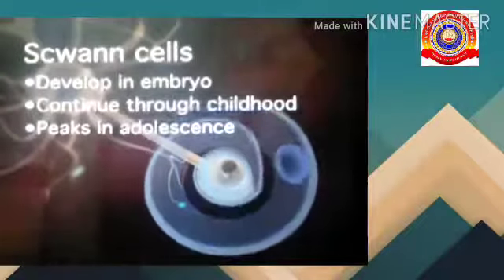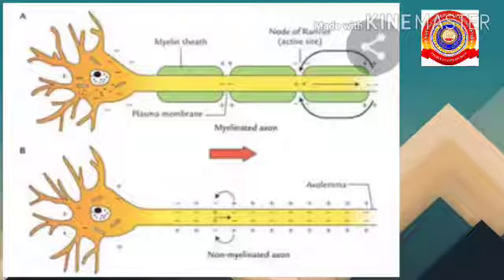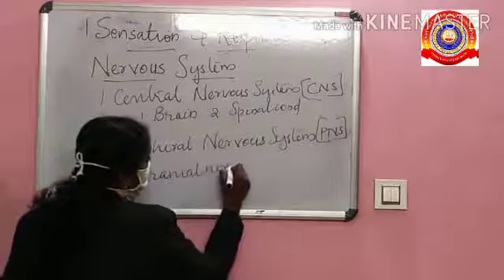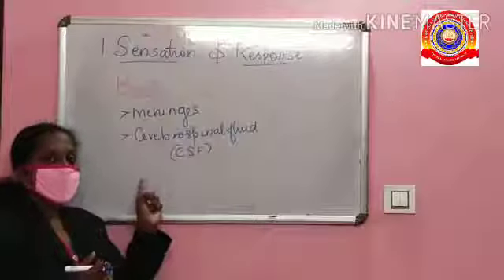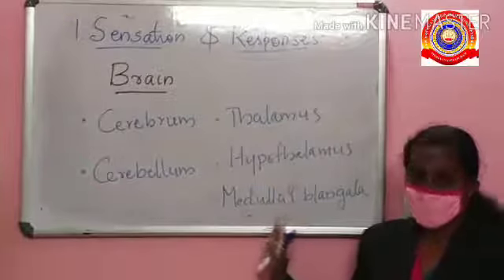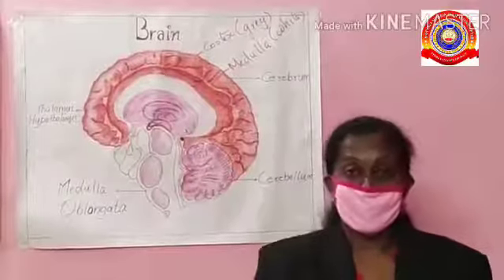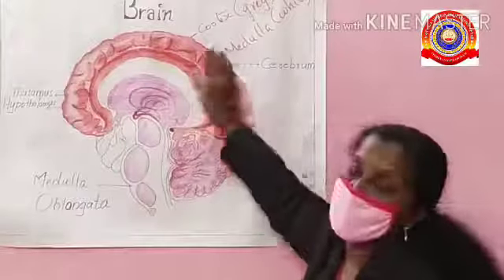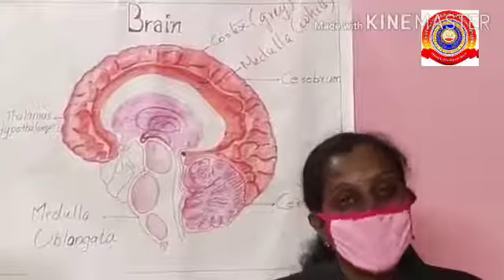KRSMA # Standard 10 Biology Chapter 1 Sensation and Response Part 6